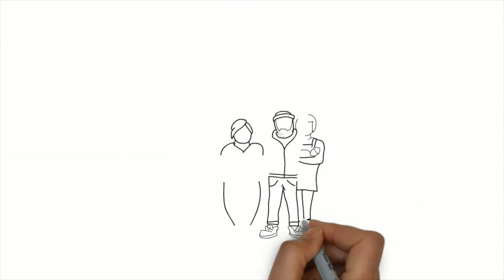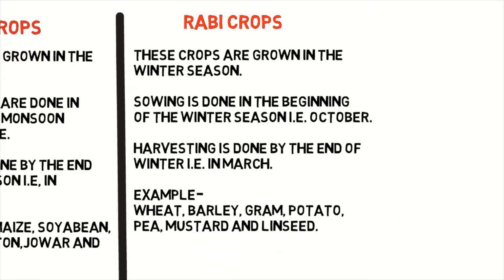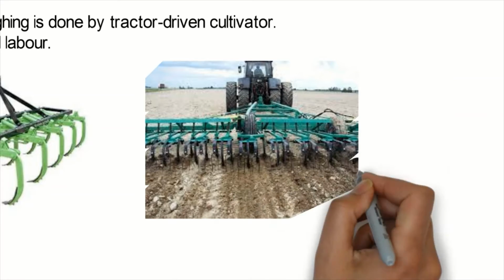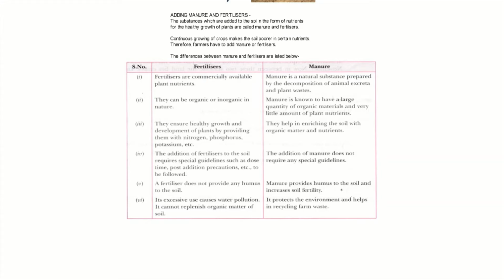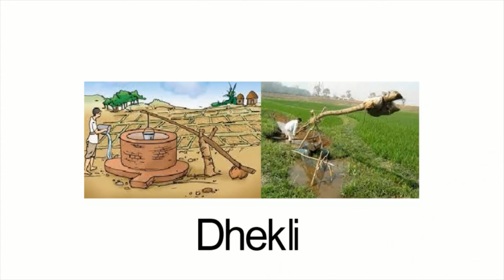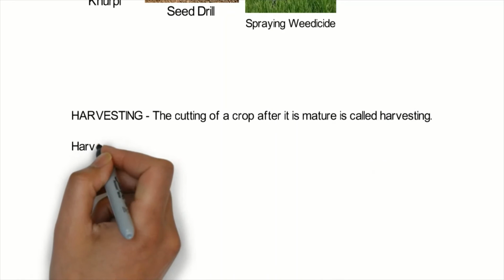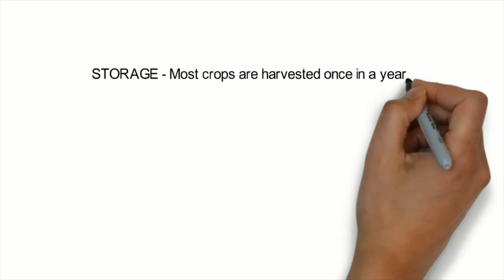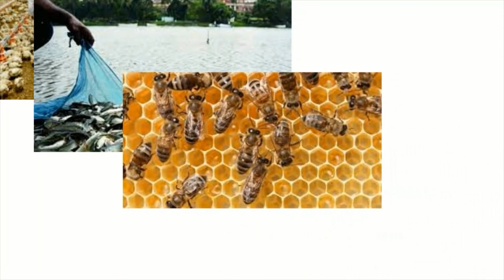CROP PRODUCTION AND MANAGEMENT/CHAPTER-1/CLASS-VIII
NCERT SCIENCE/CLASS-8/CHAPTER-1